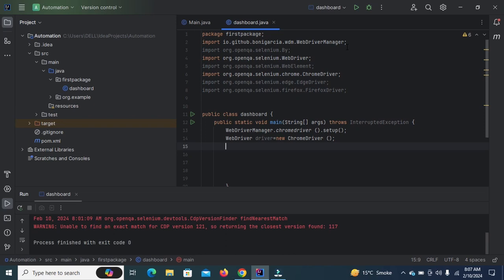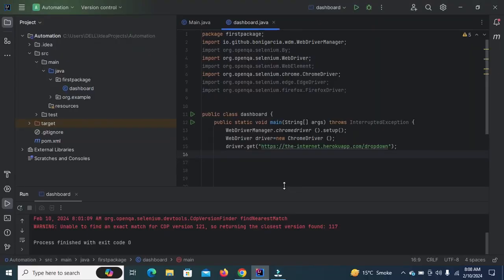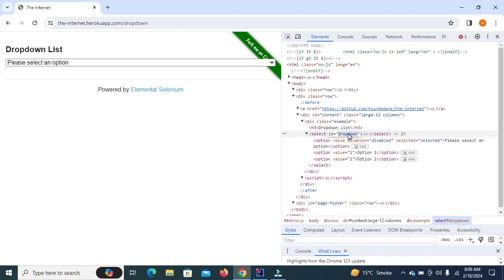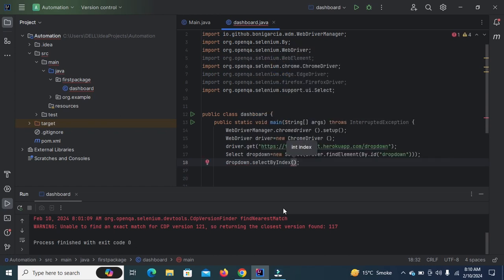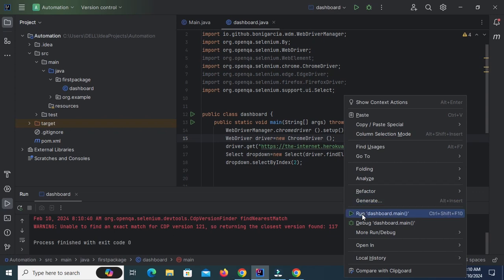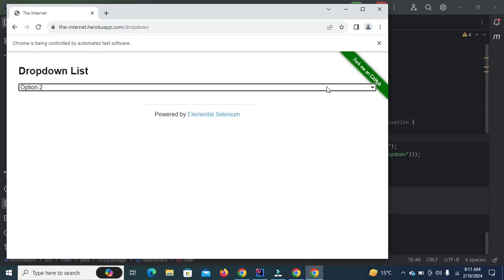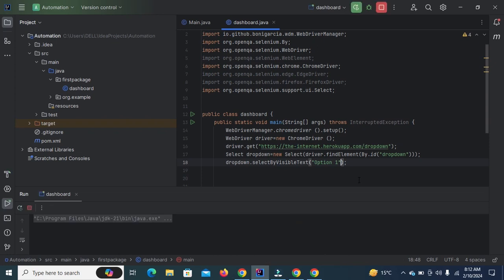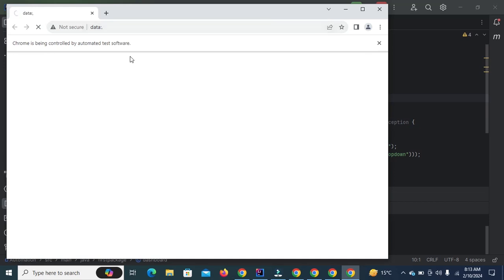Selenium WebDriver Tutorial #8 | How to Handle Dropdown in Selenium WebDriver (Step-by-Step Guide)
In this video, I will show how you can handle drop down in Selenium WebDriver.